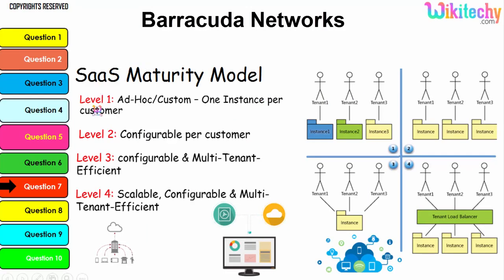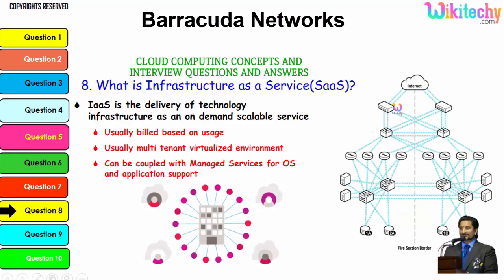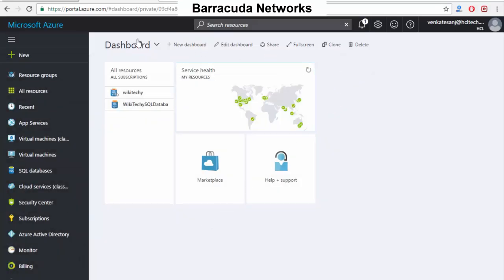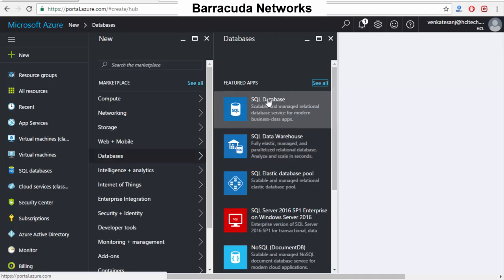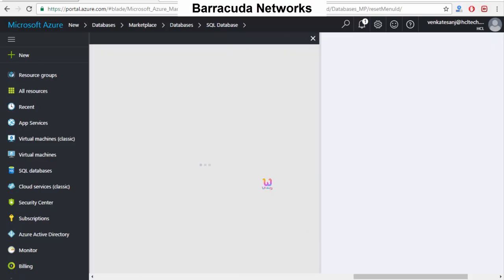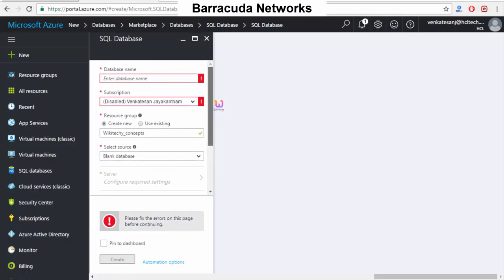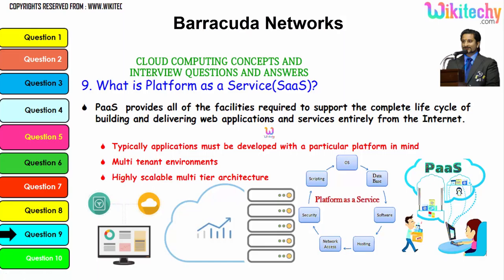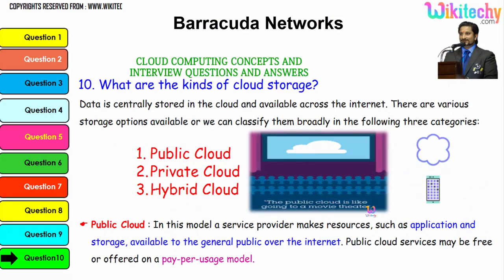BARRACUDA NETWORK top most important interview questions and answers for freshers / experienced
BARRACUDA NETWORK top most important interview questions and answers for freshers / experienced online videos tips tutorials Lectures

Barracuda Networks Interview Questions
Barracuda Networks Interview Questions in Bangalore
Barracuda Networks Software Engineer Interview Questions
Barracuda Networks Interview Questions and Tips
Top 50 Barracuda Networks Interview Questions and 10 Answers
Barracuda Networks Technical Support Representative Interview
Barracuda Networks Technical Support Interview Questions

interview conversation
interview crack
interview videos
interview tips

job interview
 job board
job consultancy

What is Platform as a Services (saas)?